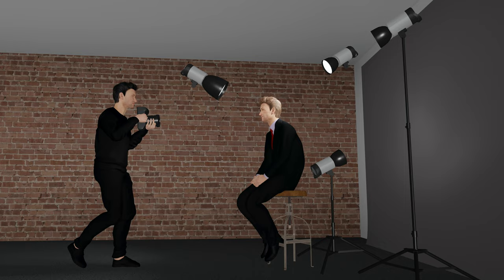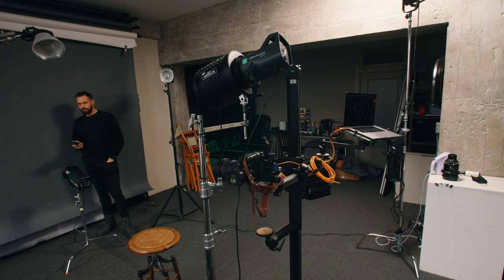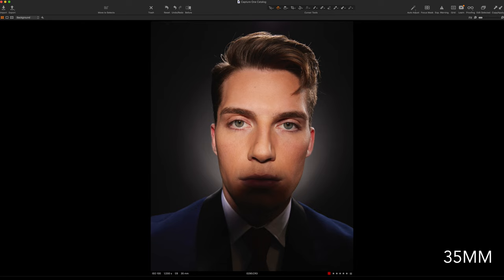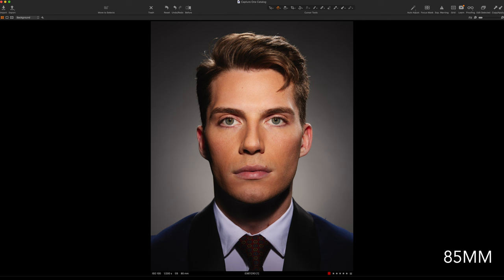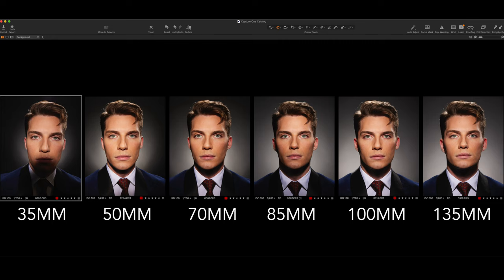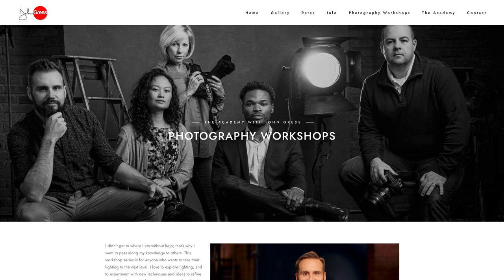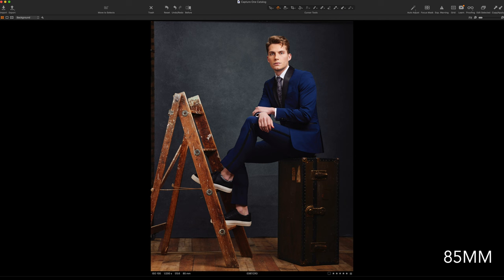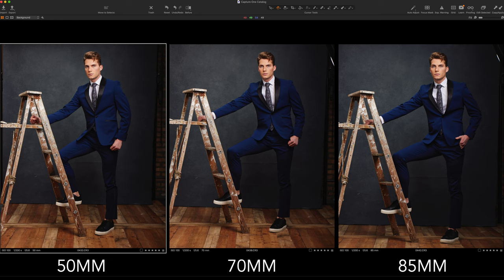Which lens focal length is best for portrait photography?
In today's video were going to examine how a models face appears in the based on our lens choice. Testing a 25mm, 50mm, 70mm, 85mm, 100mm and a 135mm lens.

I will also break down a film noir headshot lighting setup!

GEAR:
Studio Titan Camera Stand STA-01-360 MK2

Canon EOS R5 camera
RF 28-70mm F2L USM lens
Canon RF85/1.2 L USM
Canon RF 70-200mm f/4L IS USM Lens

Elinchrom ELC 500
Elinchrom ELC Pro HD 500